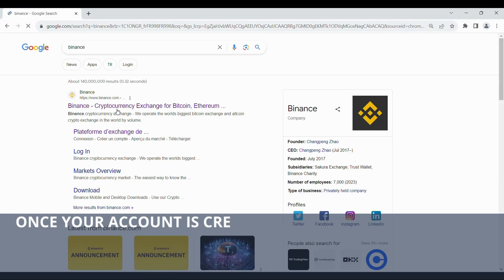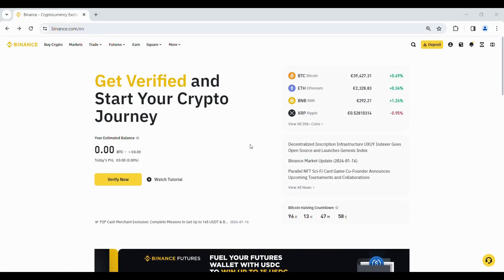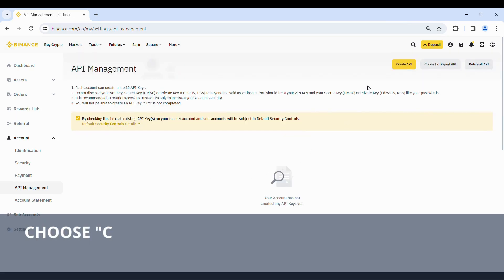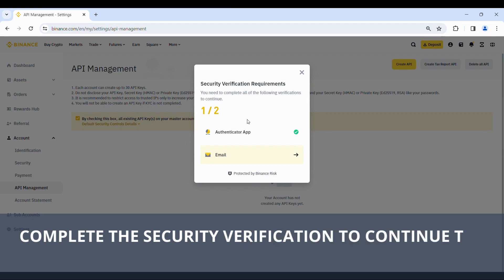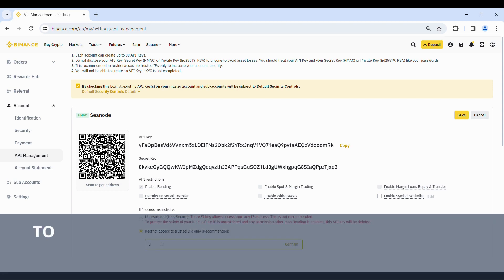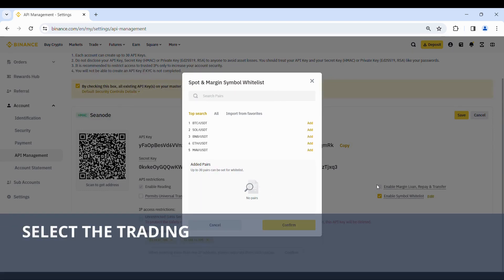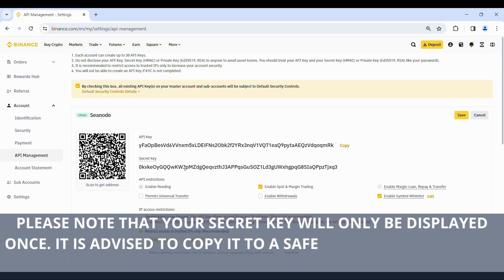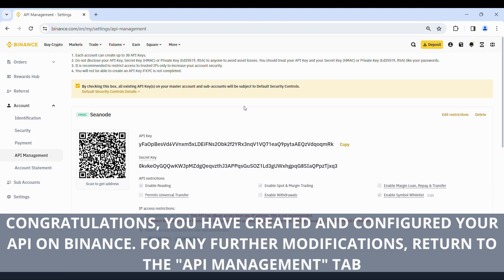Create and Manage Your BINANCE API Key in 2 Minutes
👋 Hello, investors!

🔐 Want to create and manage your Binance API Key but not sure how to proceed? You're in the right spot! This quick guide will outline the steps you need to follow.

🚀 Why Watching This Video is Essential
Step-by-step guide: Instructions that are simple to follow
Fast tutorial: Be operational in no time
Best practices: Ensure your API Key is secure and effective

Accessing the API Key section on Binance
Generating your API Key
Managing and safeguarding your API Key

🔧 Tools You'll Require
A Binance account
A secure storage method for your API Key
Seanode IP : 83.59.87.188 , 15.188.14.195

🎯 Who This Video is Aimed At
Investors looking to automate their strategies on Binance
Developers eager to integrate Binance into their applications
Anyone interested in securely utilizing Binance's advanced features